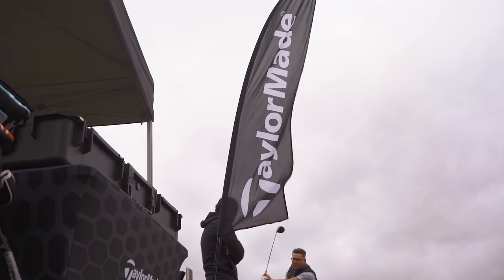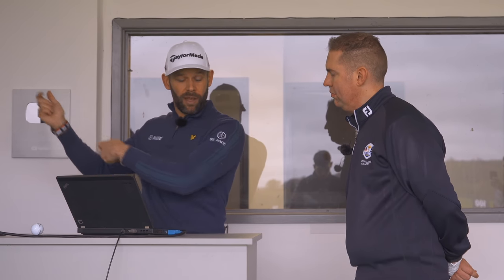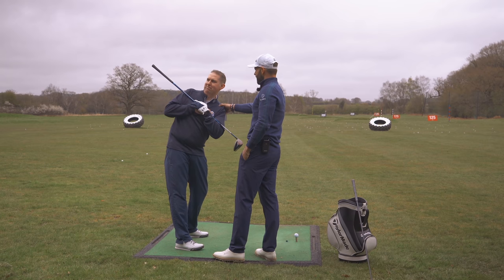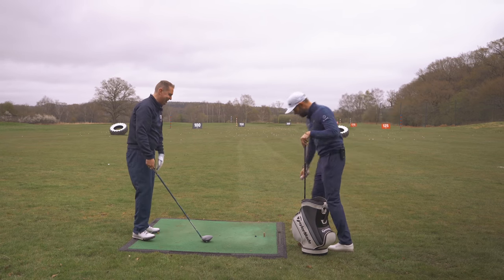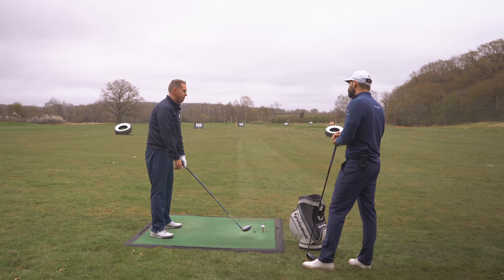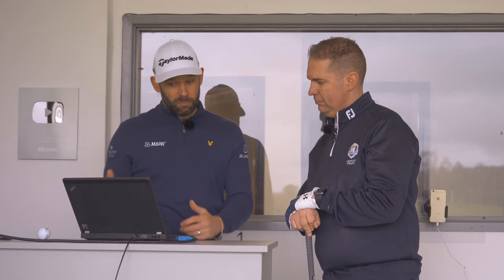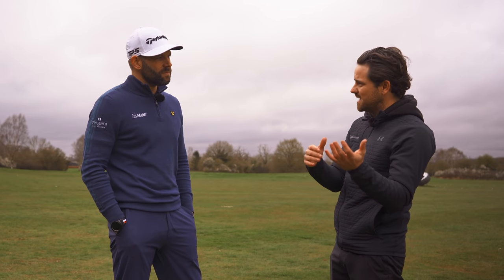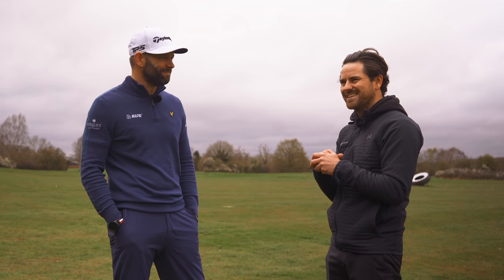1 SIMPLE Tip Gained This Golfer 35yds With The DRIVER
1 SIMPLE Tip Gained This Golfer 35yds With The DRIVER and it could help you do the same.

I recently had the chance to work with Carl on a TaylorMade Experience Day where he was fitted into the new Stealth Driver and then had a golf lesson with me.

Carl wanted a few extra yards from the tee and we were able to increase his driver distance significantly by working on just 1 swing thought in his backswing.

This simple tip helped Carl increase his club speed, ball speed and saw the ball fly over 35yds farther that it was before.

Sometimes the simple tips have the biggest results

00:00 Carl's Swing
01:59 The Fix
07:25 The Results
09:29 The Fitting

🤝Partners
TaylorMade